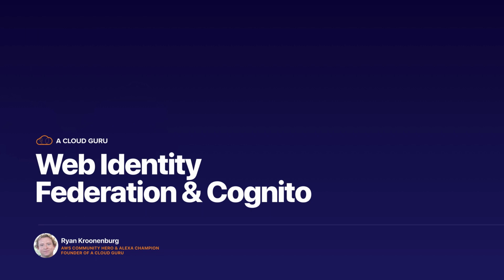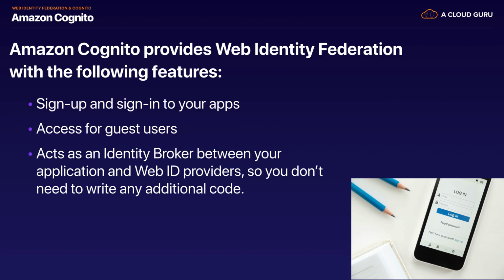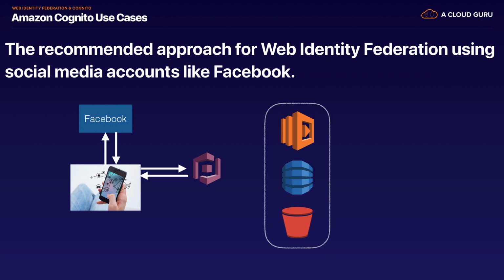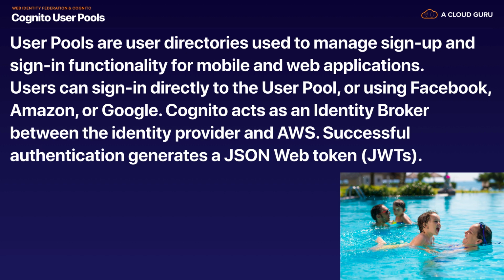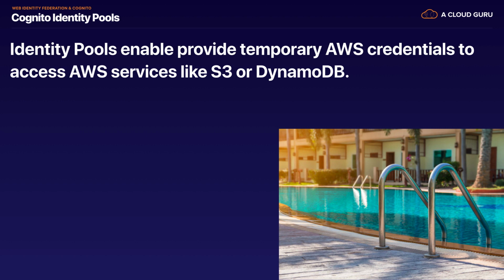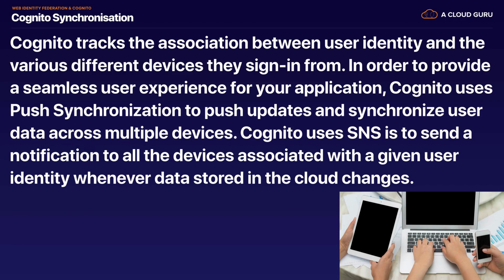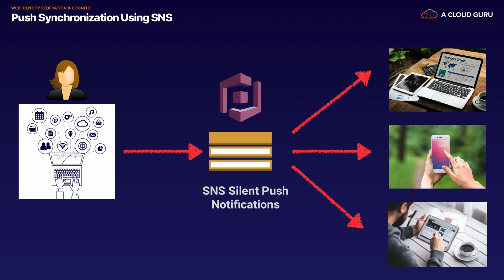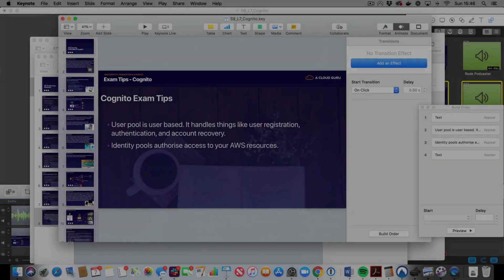Web Identity Federation in AWS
AWS Fundamentals

Happy Learning!!